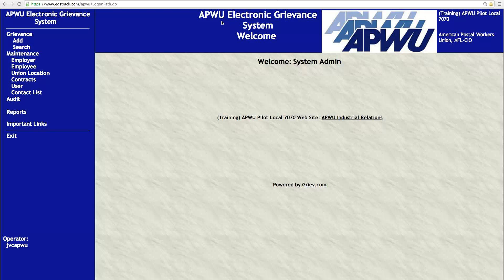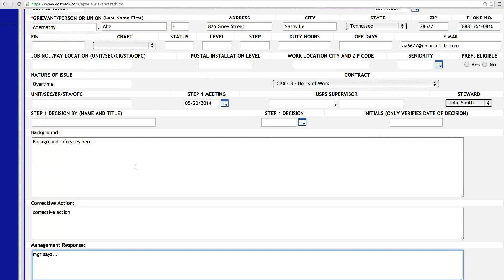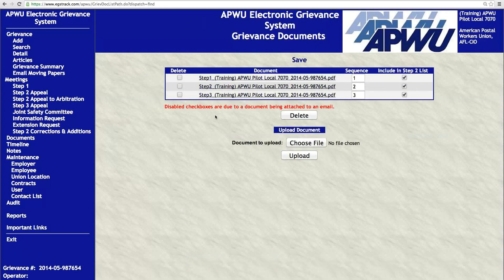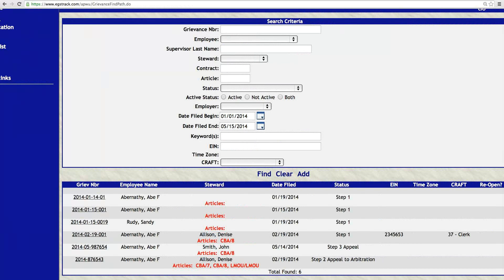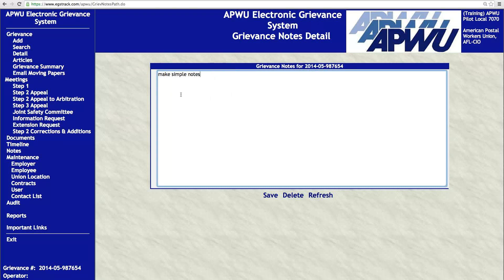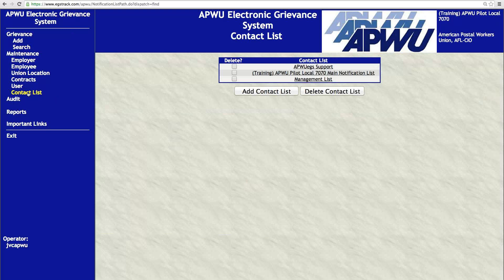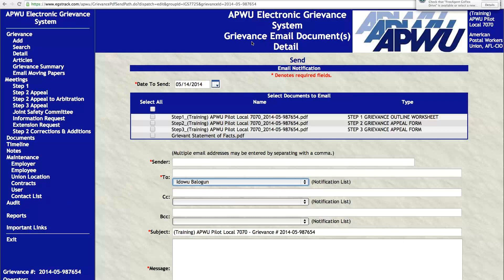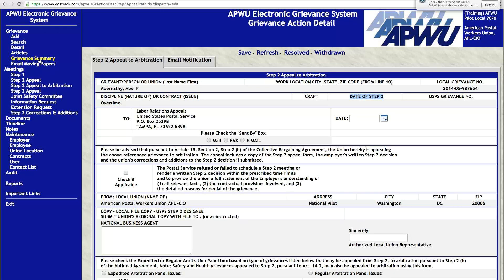APWU Electronic Grievance System (EGS) Webinar - May 2014